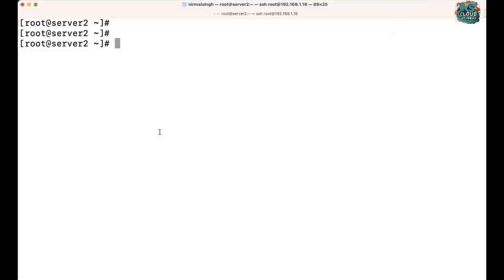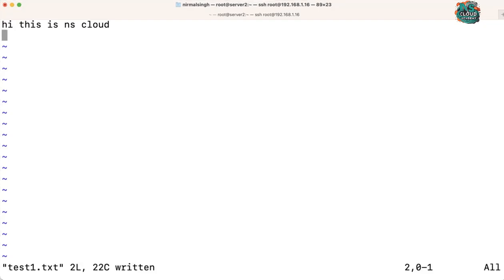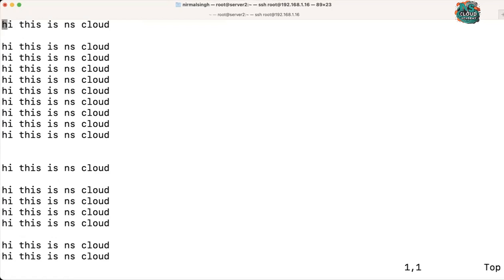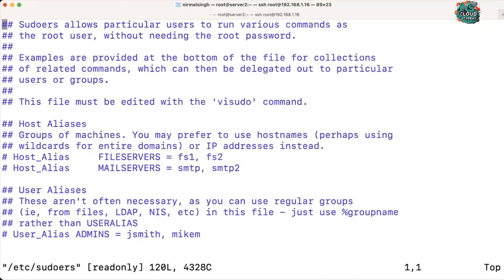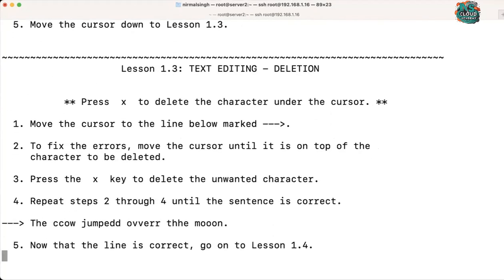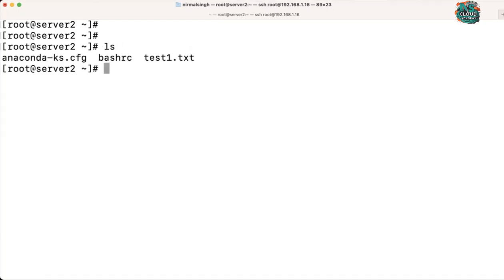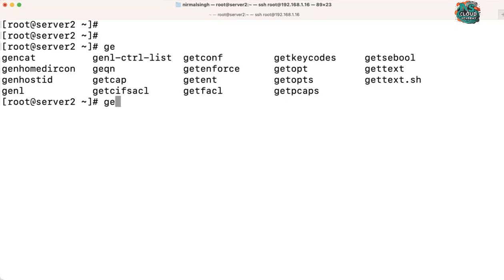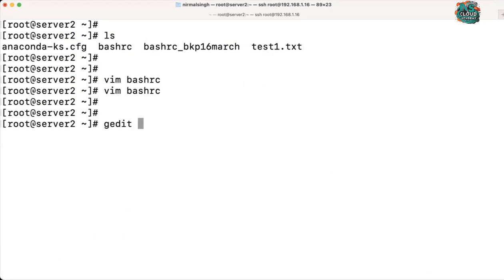Day05 Linux System Administrator | Linux Text Editor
If you can not wait and want full recording in Hindi and English you can buy from below link